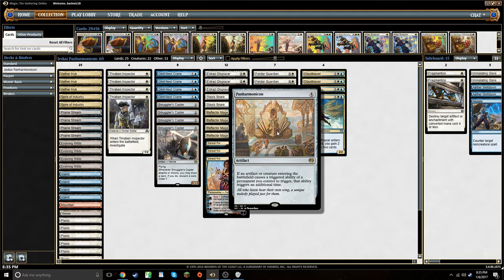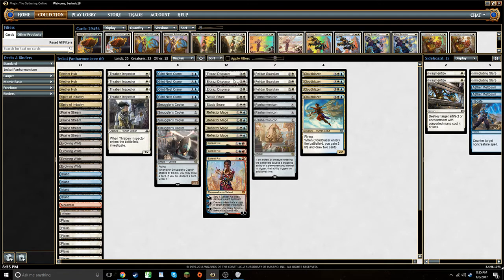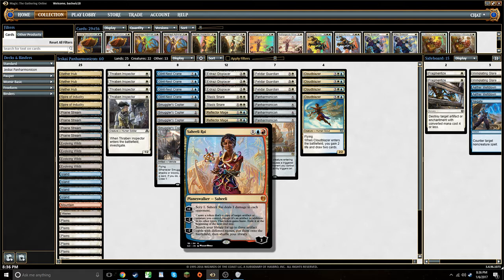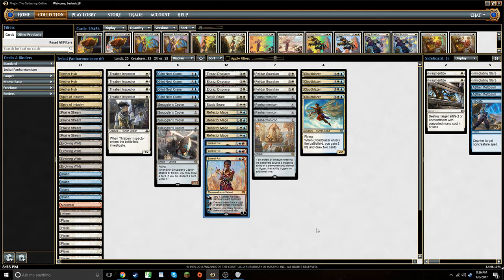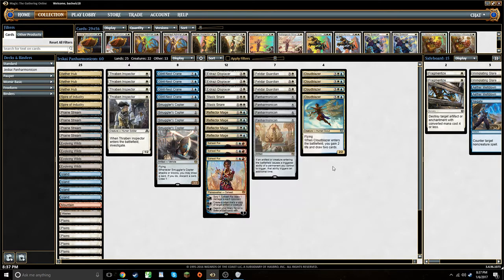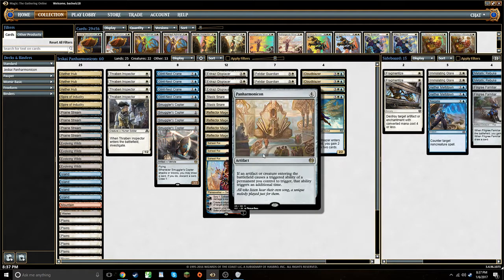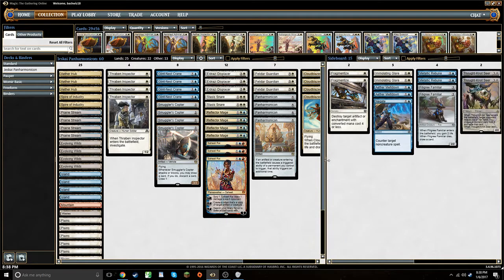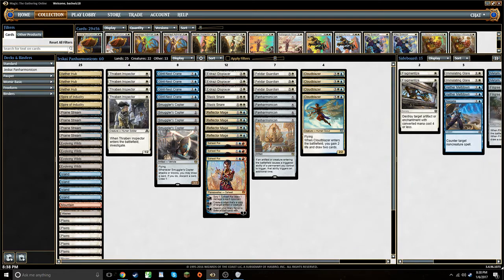Jeskai Panharmonicon (AER Standard) Deck Tech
Aether Revolt is upon us, and today we're back on the beta client to test some of the new cards! Did WOTC make a mistake in reprinting Splinter Twin for Standard? Let's find out...